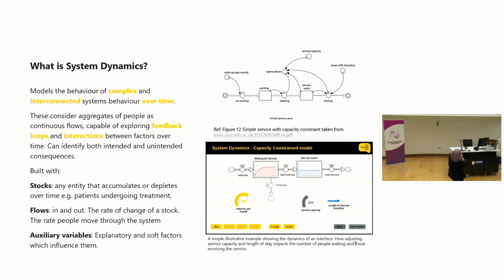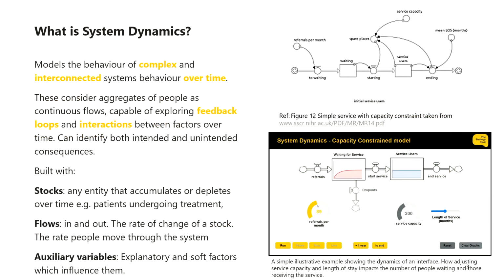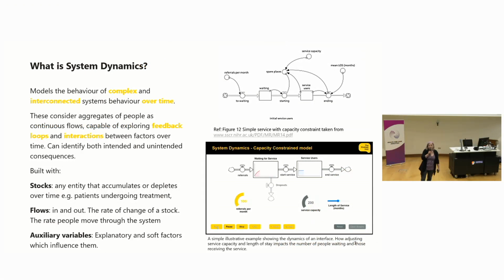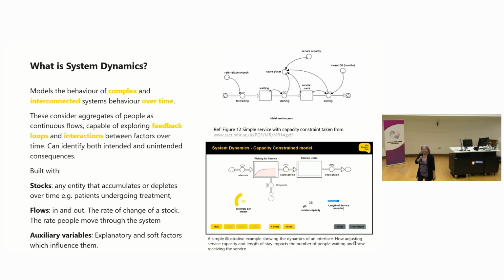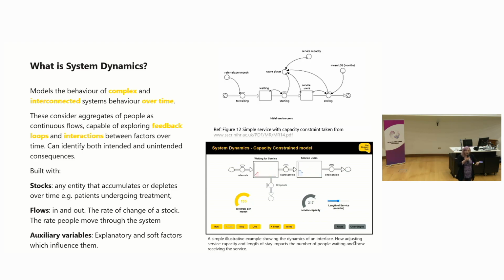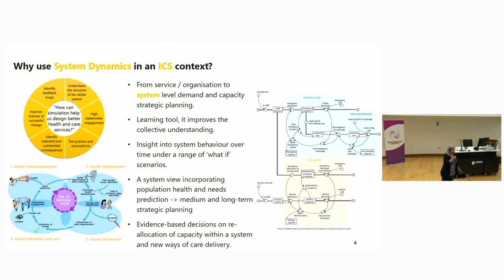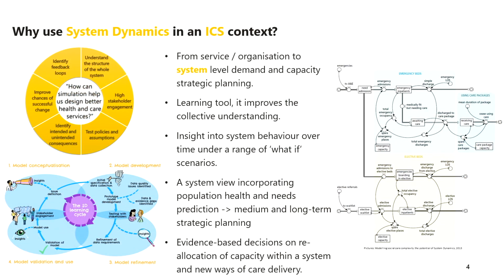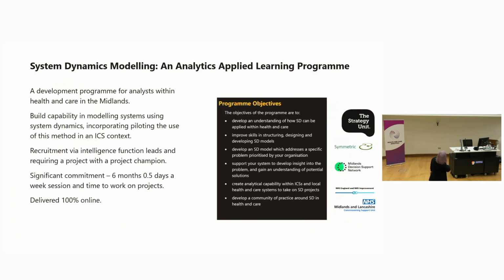Building capability in system system dynamics within health and care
Stacey Croft, of the Strategy Unit, shares her experience of an applied learning programme in the Midlands at Health and Care Analytics 2023.